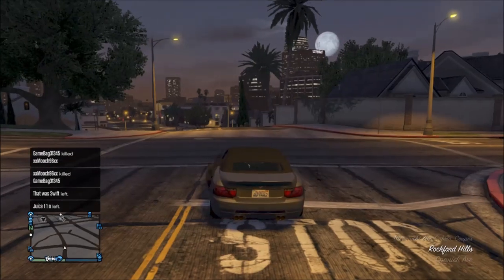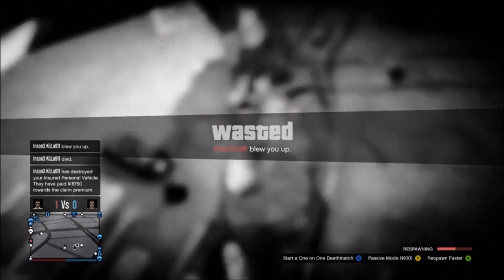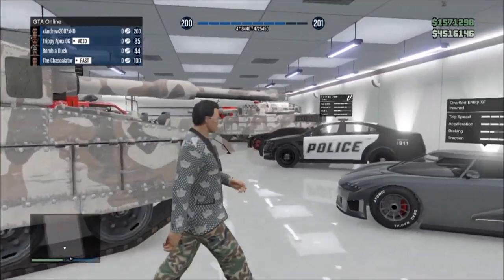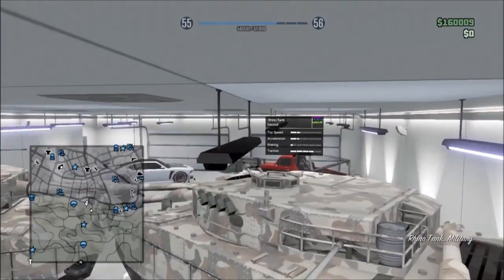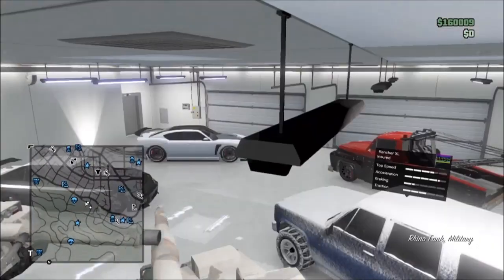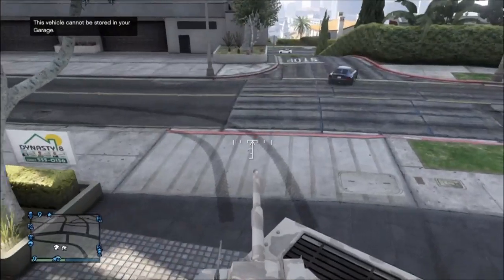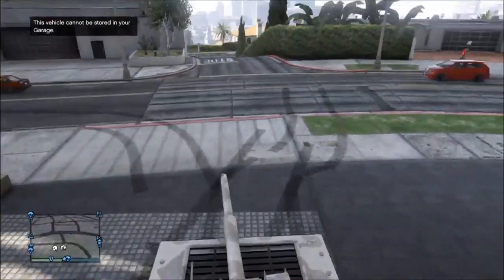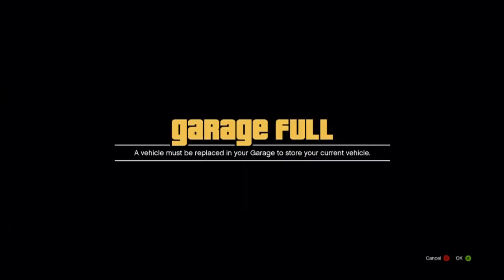Grand Theft Auto 5 Glitches - How To Put Tanks, Jets & Pegasus Vehicles In Your Garage Online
Songs:
Paul Atrocity - We Going On (Original mix)
OVERWERK - 1230